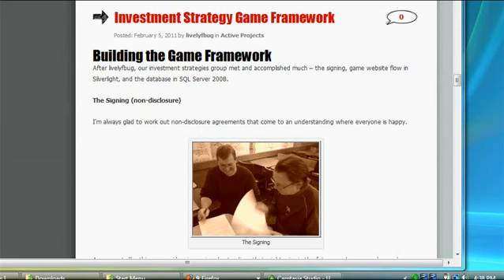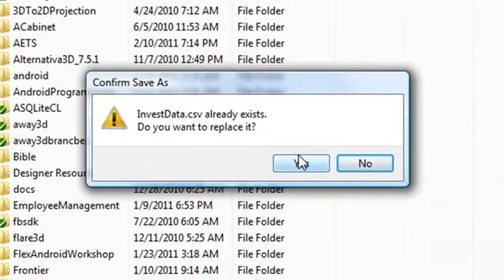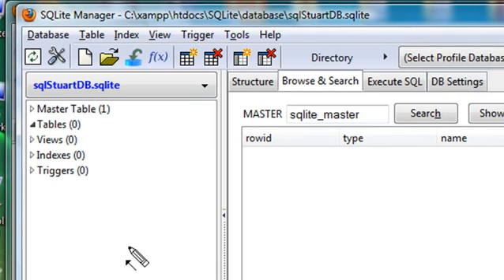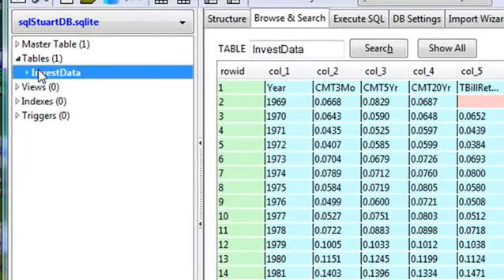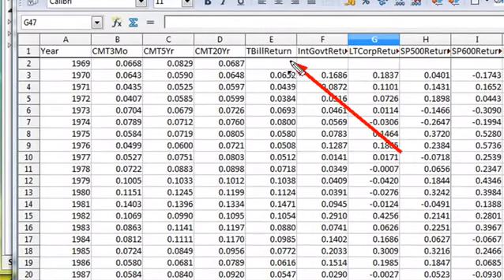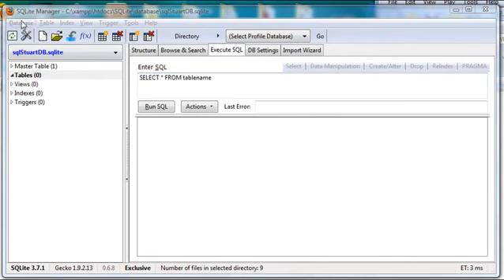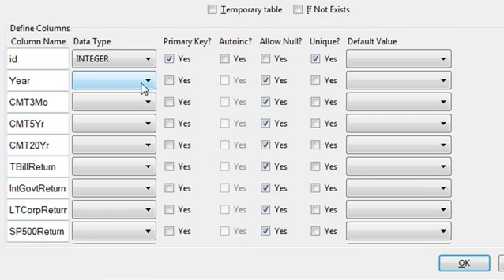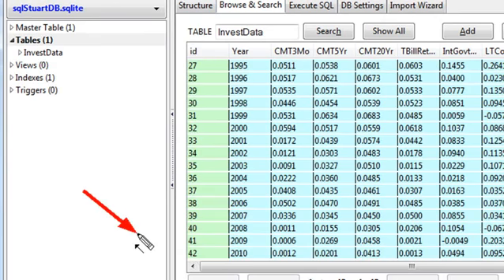Importing EXCEL into SQLite